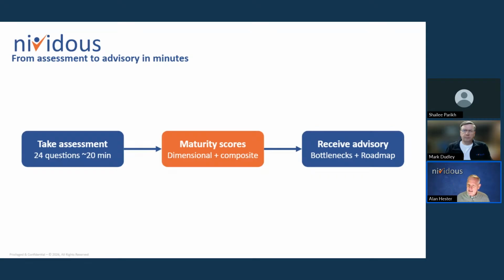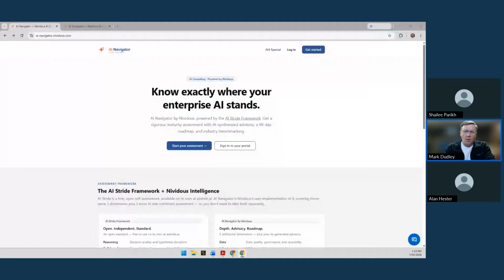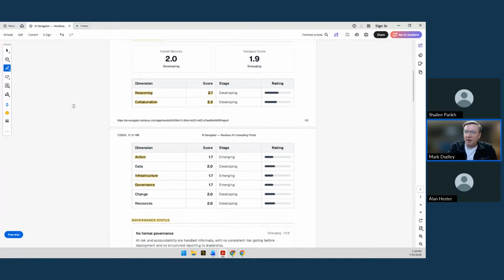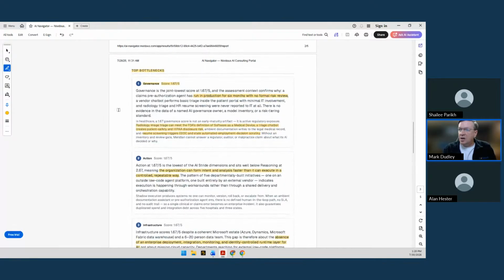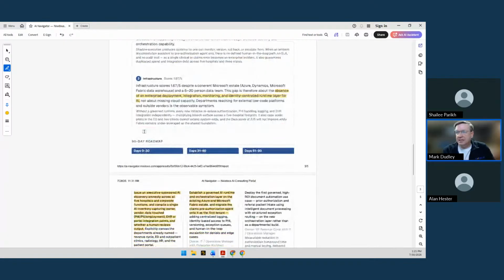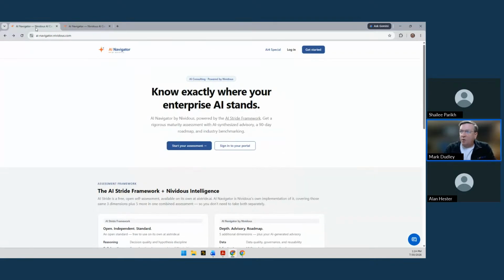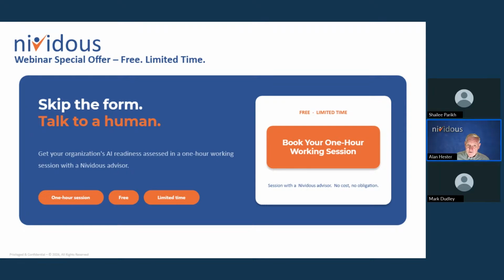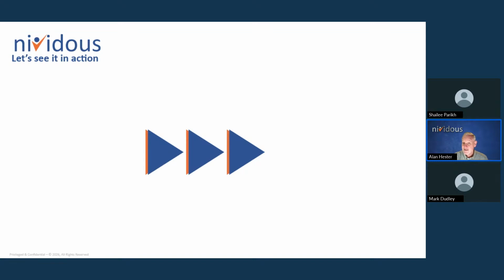Live Demo: Nividous AI Navigator — See Your AI Maturity Score in Real Time